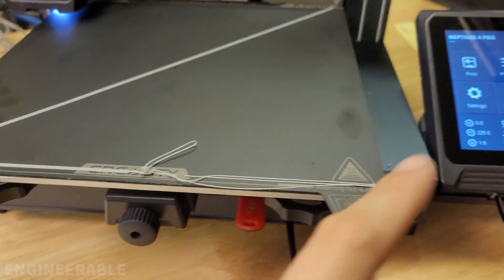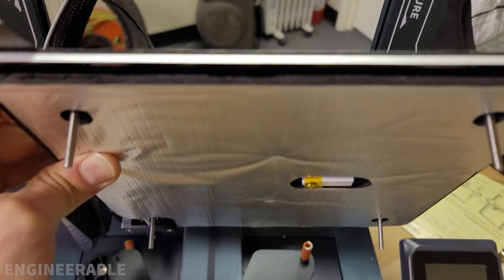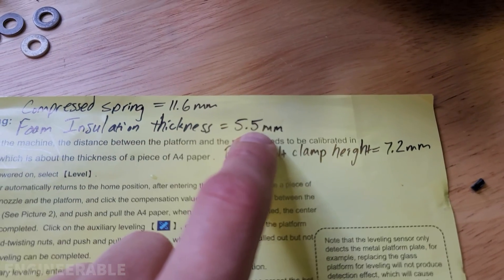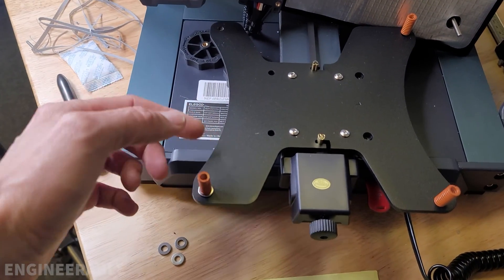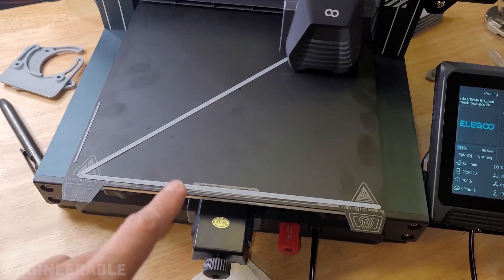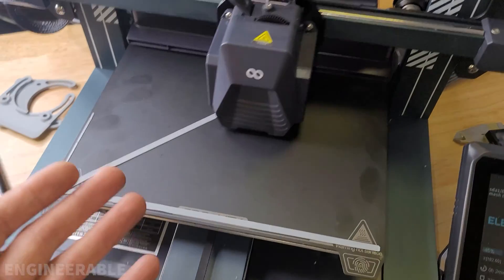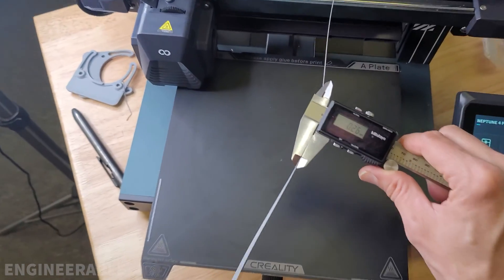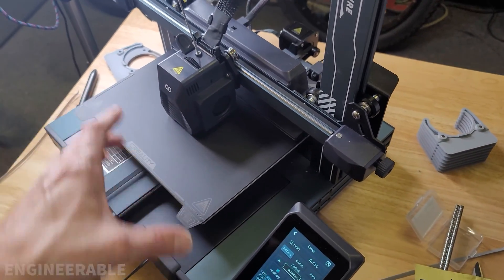How To FIX ELEGOO NEPTUNE 4 PRO BUILD PLATE WARPING to improve bed adhesion for 3D Prints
There's a design flaw hidden under the ELEGOO NEPTUNE 4 PRO build plate. The Y-axis belt ends stick up into the foam insulation and heater under the bed. This constant pressure can cause the bed to warp. Overtightening [accidentally] the bed using the bed leveling screws will apply more pressure and definitely cause the bed to warp. This video shows how to trim the belts and add a spacer to eliminate interference between the belt ends and the heated bed.

▶ ELEGOO NEPTUNE 4 PRO Printer
▶ CREALITY Build Plate